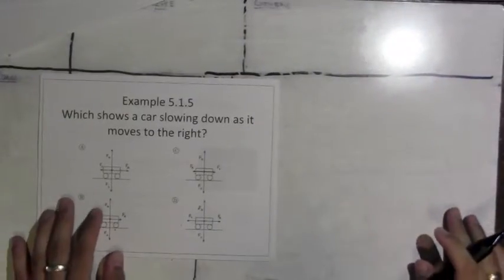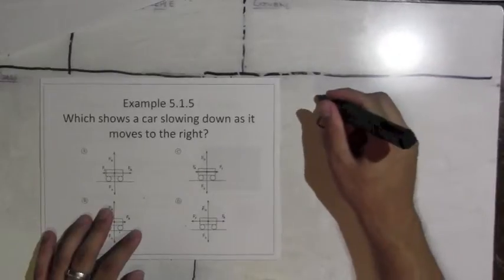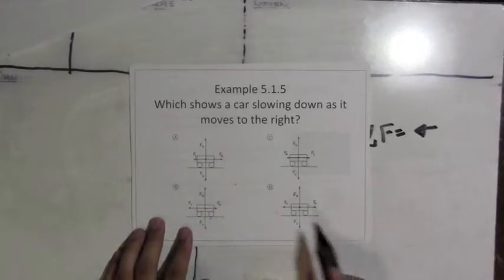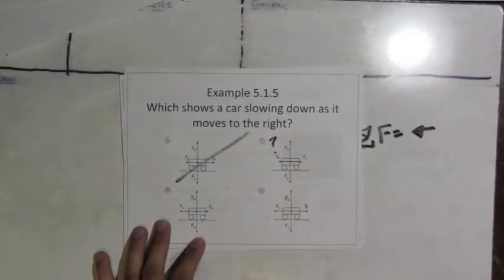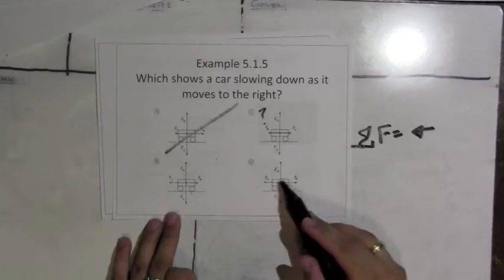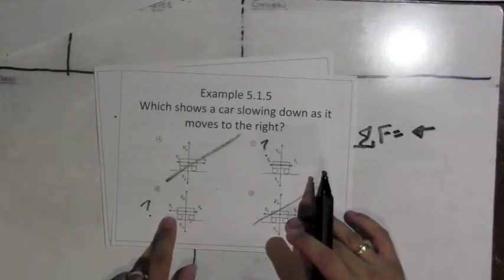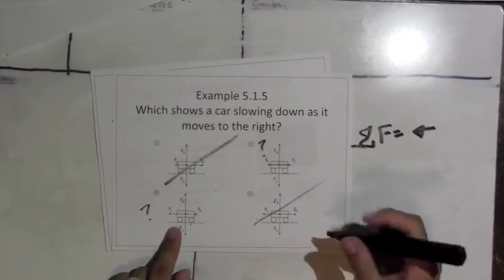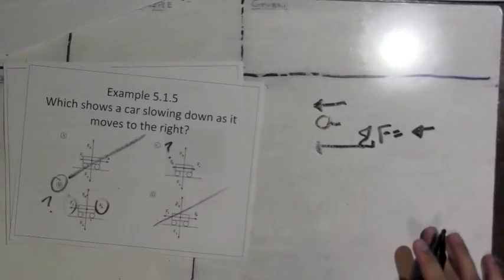Example 5 1 5